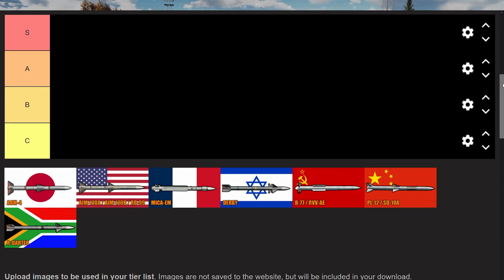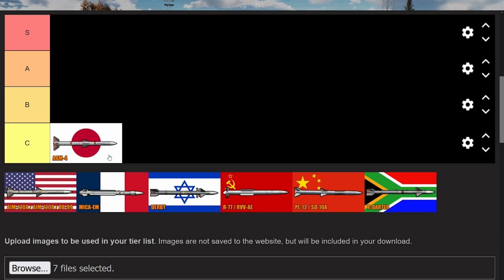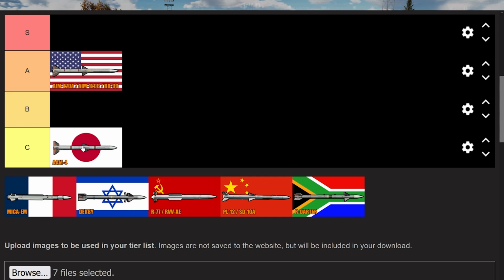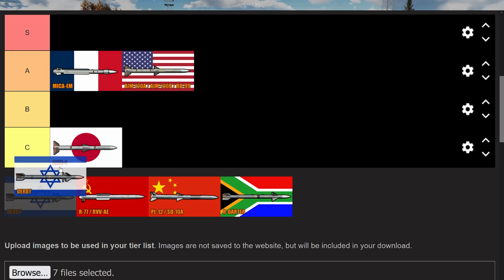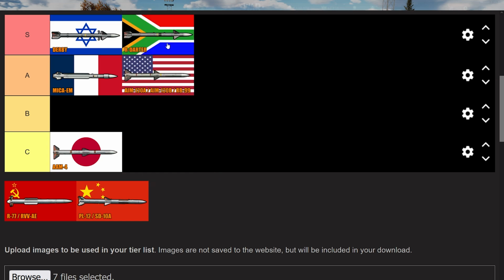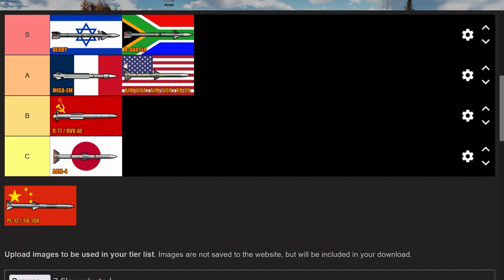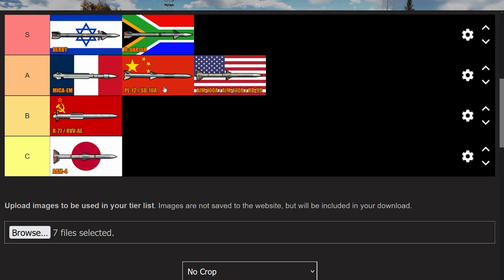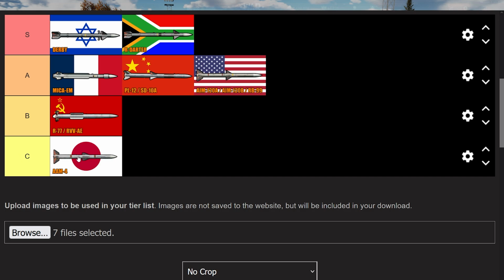TOP TIER FOX-3 ACTIVE radar missiles TIER LIST! - War Thunder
What are the best missiles in the game?